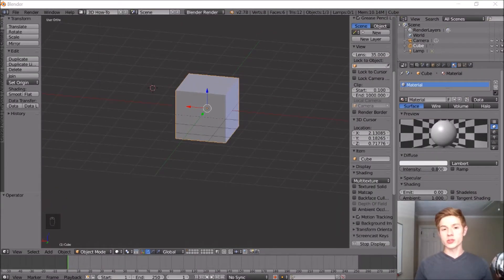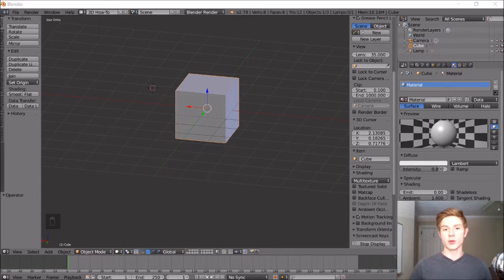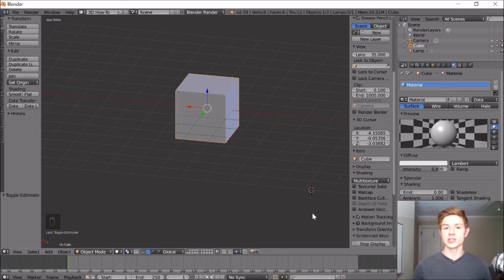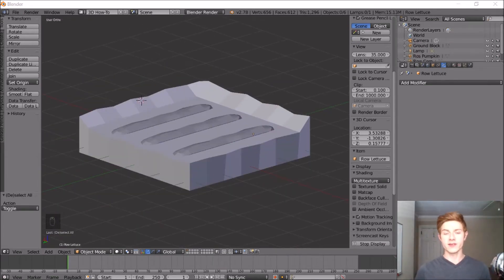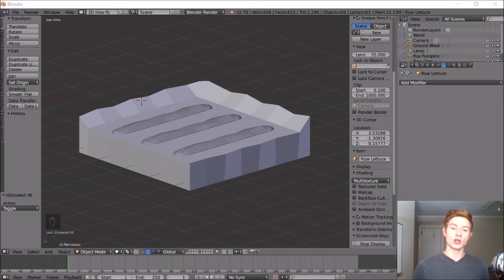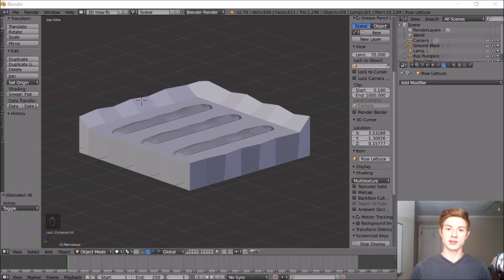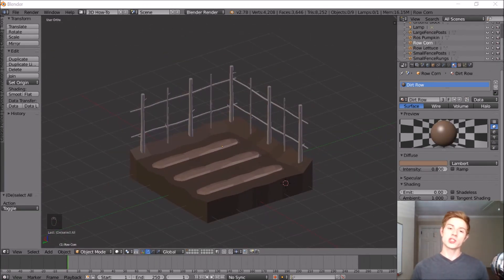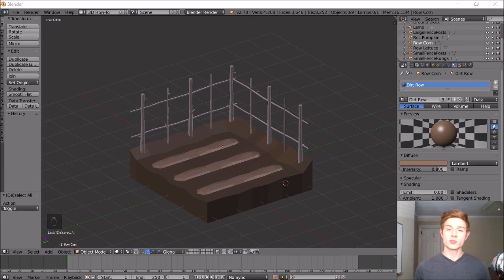How to Make a Farm Plot in Blender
Today we are modeling a Farm Plot in Blender for a 3D Farming Simulation model set.